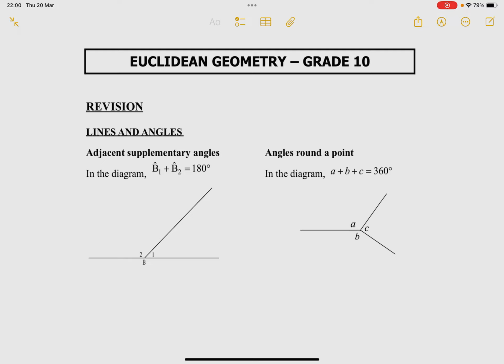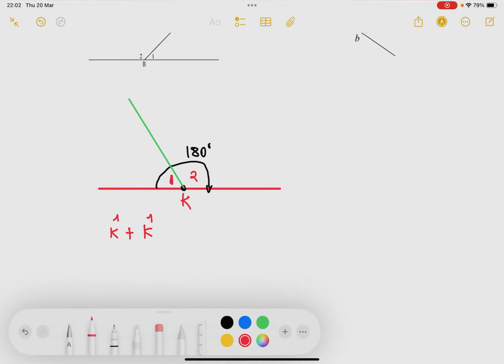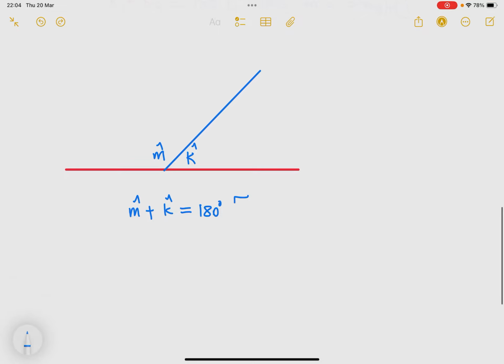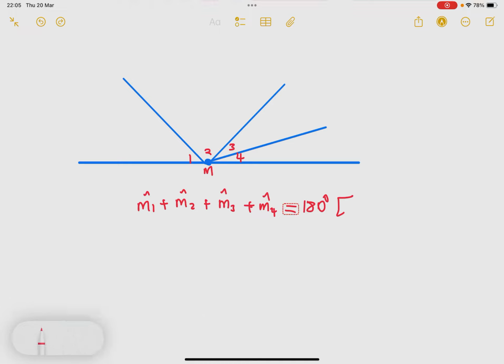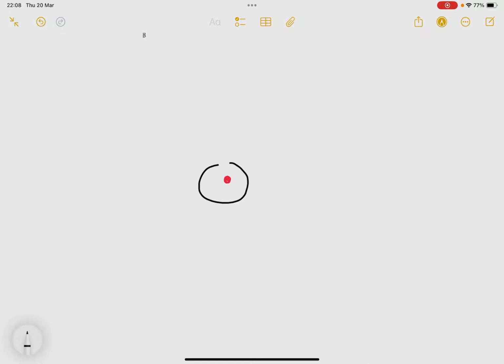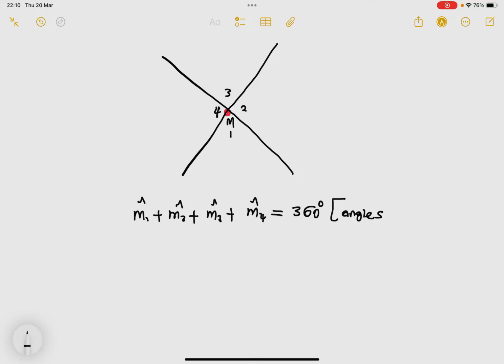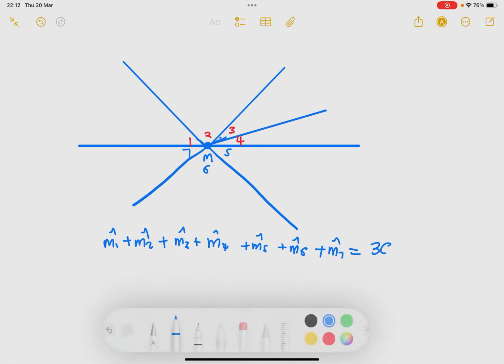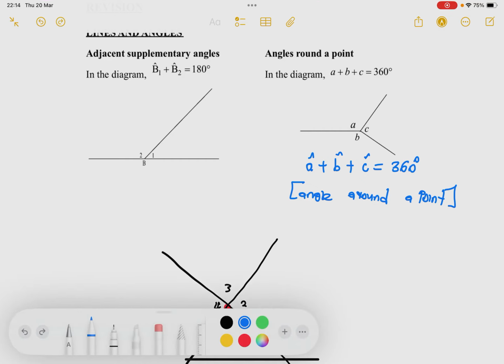20 March 2025